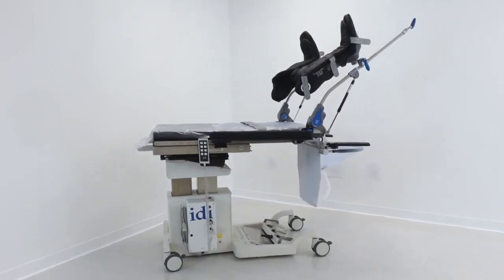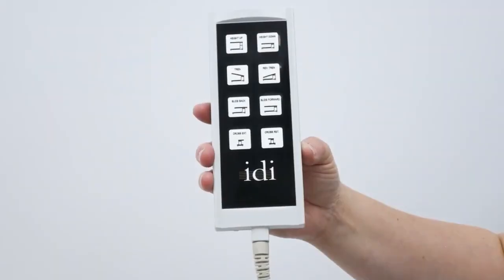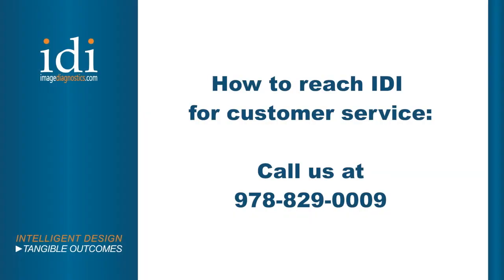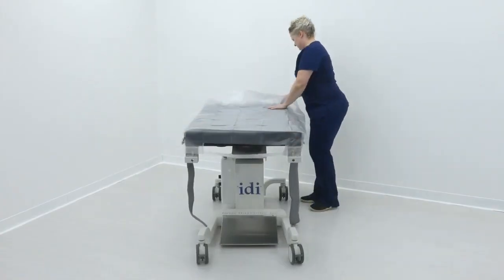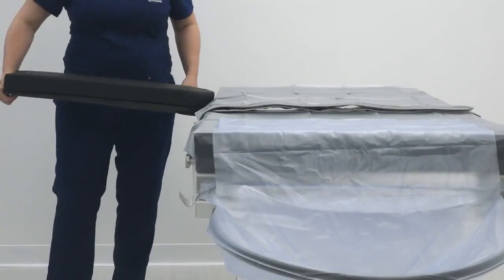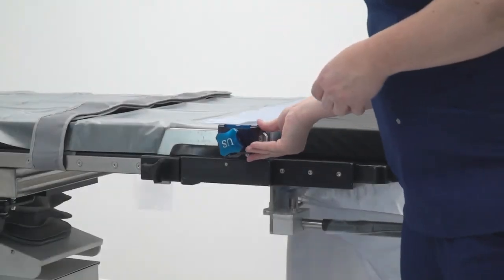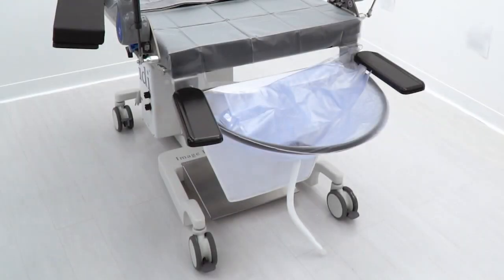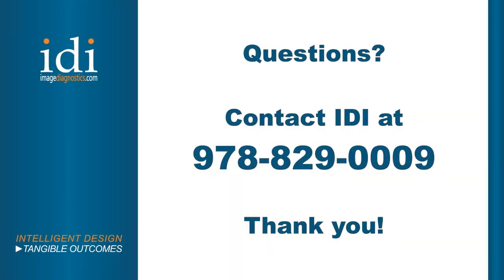IDI Aspect 100UC Plus Urology Table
The market-leading mobile table for Urology.

Features of the Aspect 100UC Plus and how to set up the table.